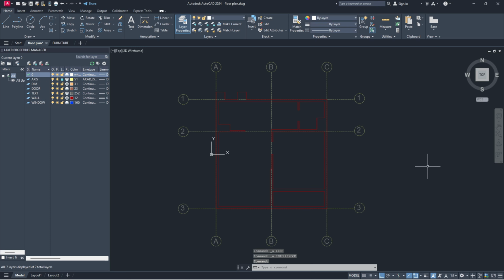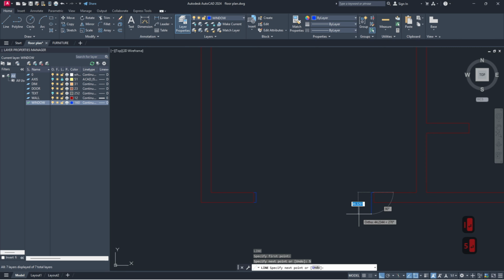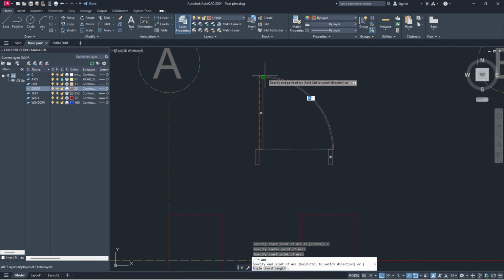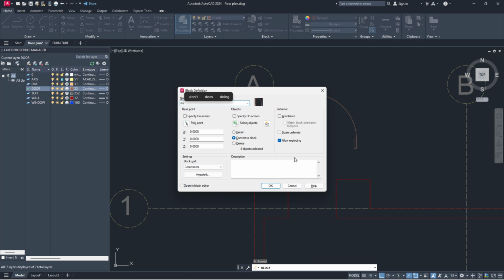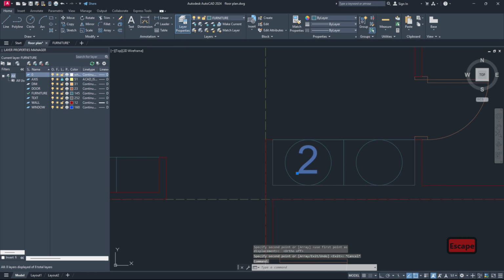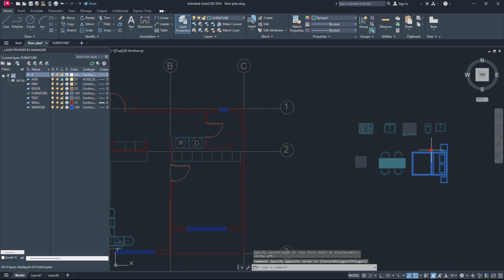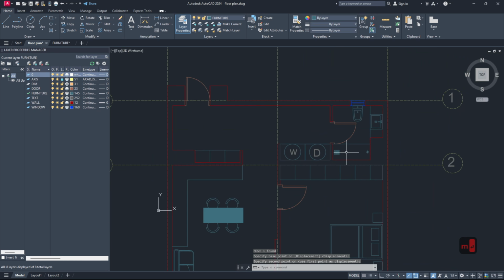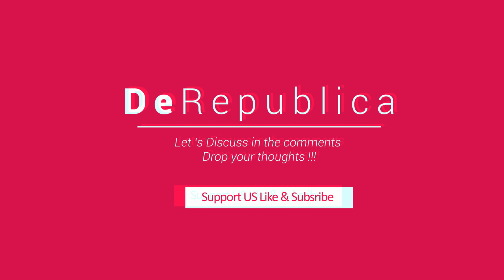AutoCAD Floor Plan – Add Elements (Part 2)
n this part of the AutoCAD floor plan series, we continue building our drawing by adding doors, windows, and furniture to complete the layout.

This tutorial is part of a complete step-by-step course where you’ll learn how to create a professional floor plan from scratch — from file setup and wall layout to a fully print-ready drawing.